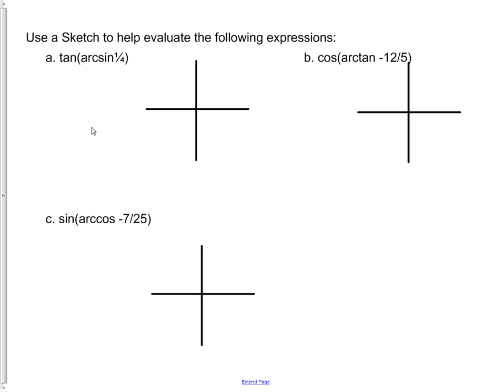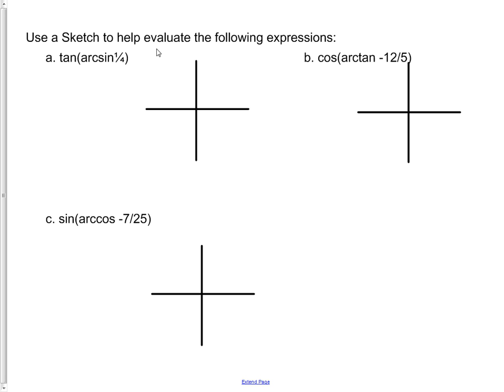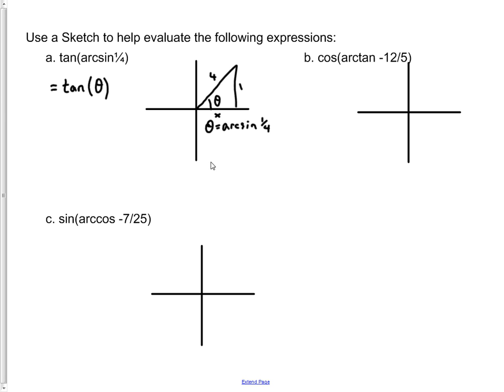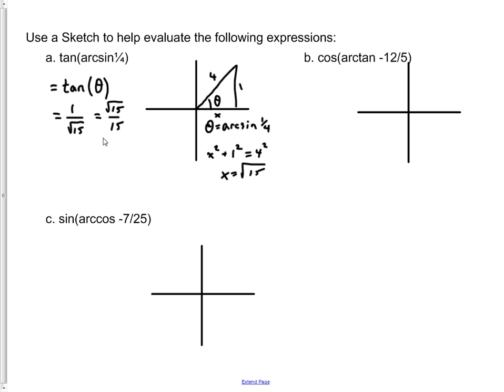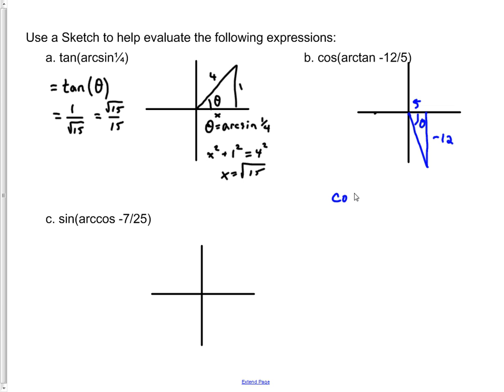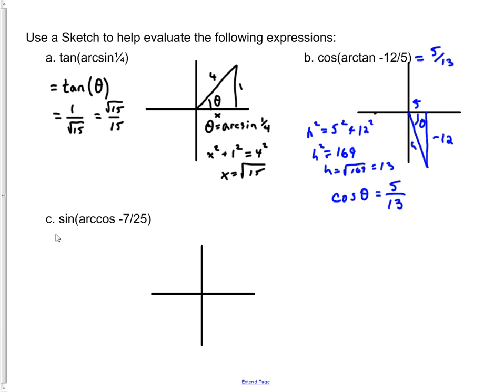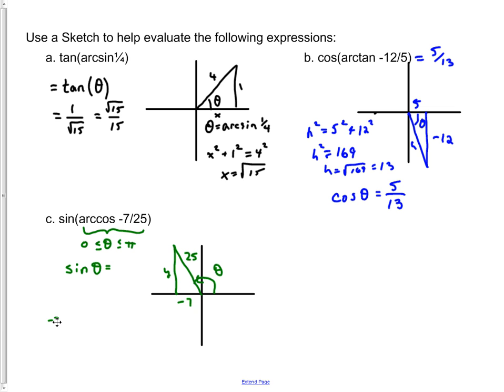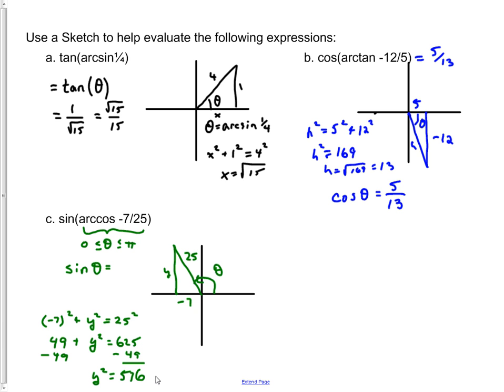97j InverseTrigFunctions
Using right triangles to evaluate compositions